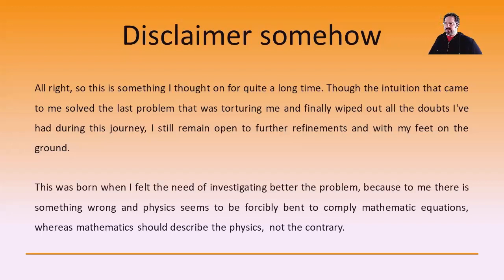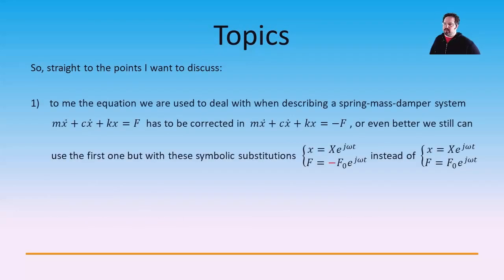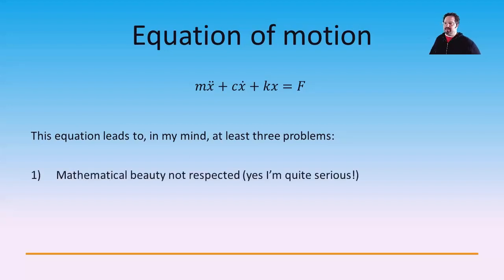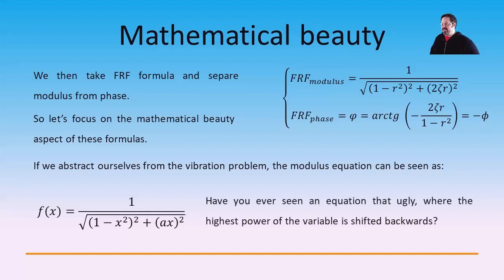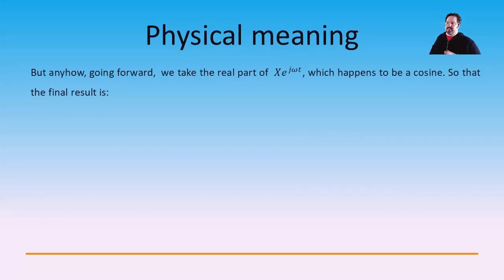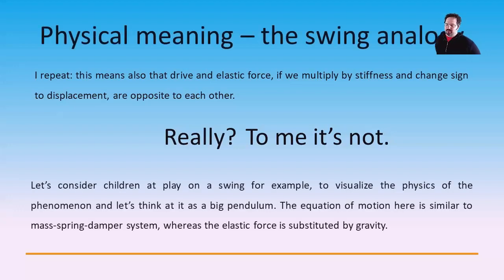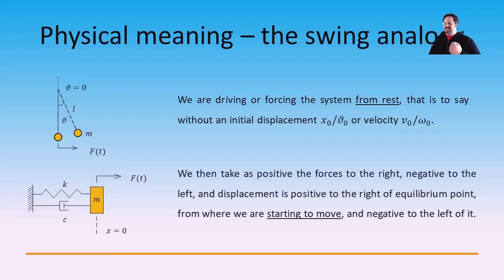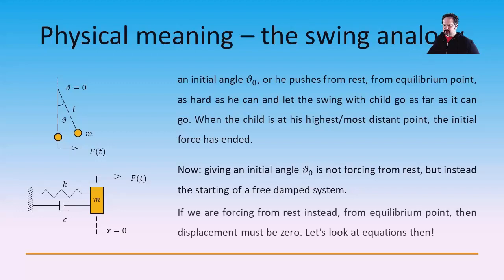Forced oscillations revolution - part 1 of 3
I may be wrong, or maybe a sign in the expression currently used is reversing the physical meaning of the phenomenon!